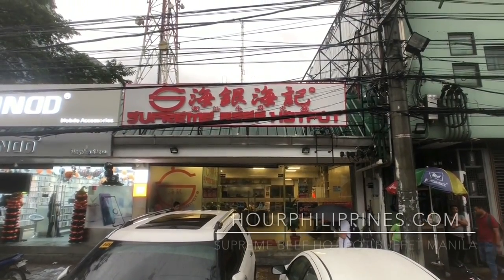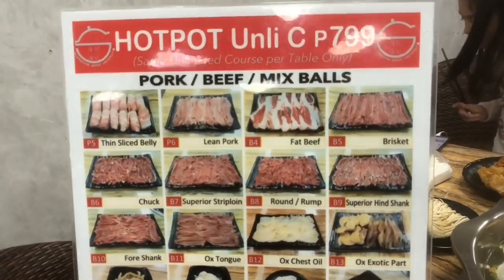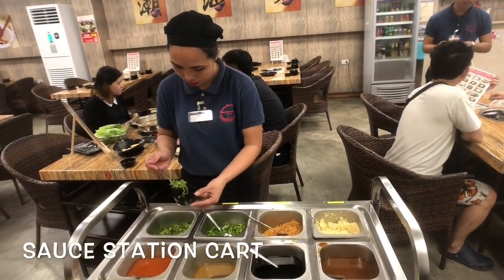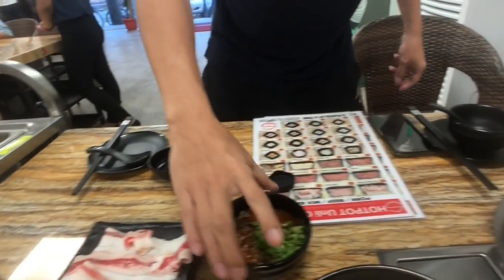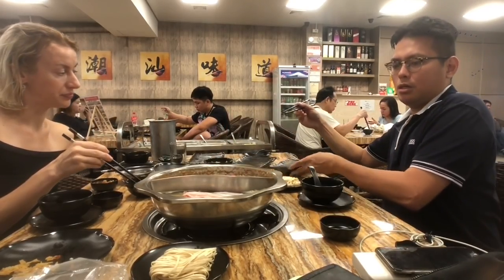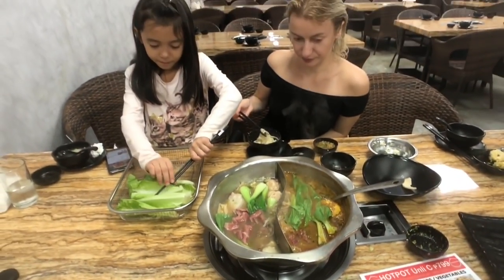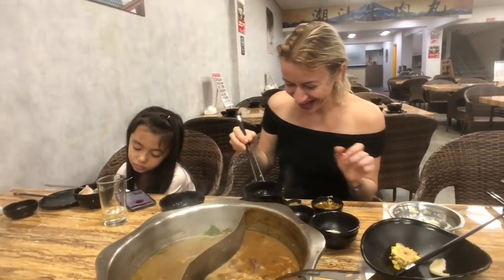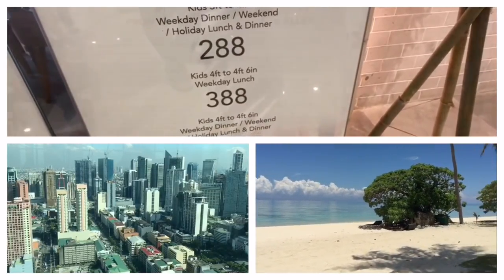Serious Eats Manila: Supreme Beef Hot Pot Buffet Ox Penis etc. Ermita Manila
Serious Eats Manila: Supreme Beef Hot Pot Ox Penis etc. Ermita Manila.  Supreme Beef Hot Pot is a Chinese Hot Pot Buffet in the Ermita area of Manila that specializes in local but uncommon beef cut that are rarely found in other Shabu-Shabu restaurants like Superior Hind Shank, Bone Marrow, Ox Tongue and the elusive Ox penis.  Take note that their meat options are hand sliced which makes their cuts a bit thicker.

You can choose from one of three soups: Spicy, Satay or Original. The Original soup is a classic beef broth soup while the Satay soup is their specialty and tastes like ground peanuts blended with sweet sauce and a hint of spices.

Supreme Beef Hot Pot
670 T. M. Kalaw Street, Ermita, Manila
Operational Hours: Daily 11AM - 1:30AM